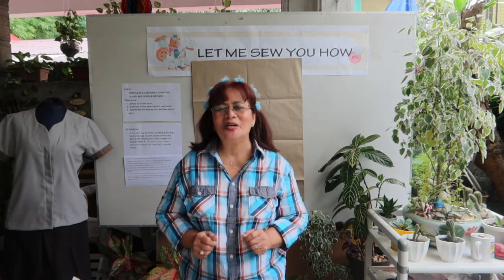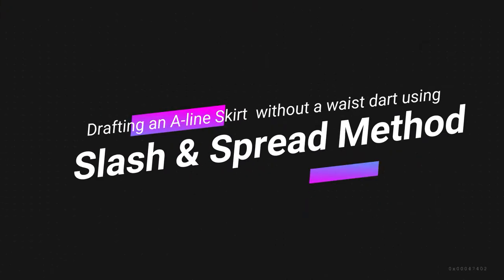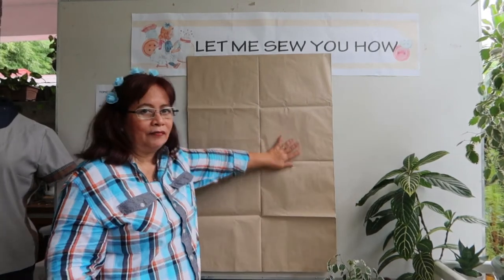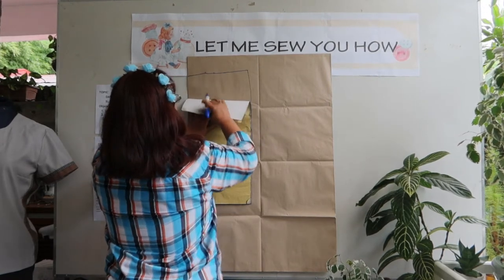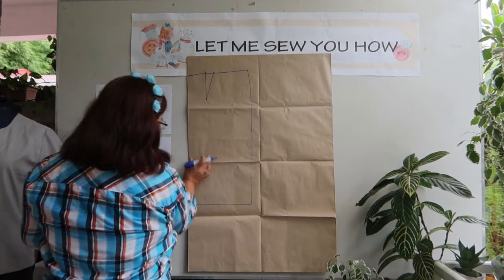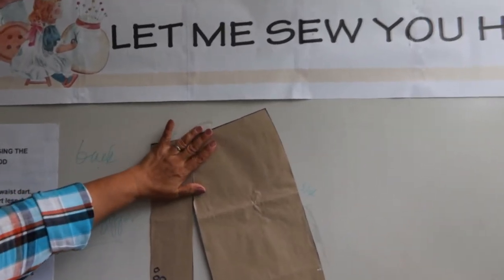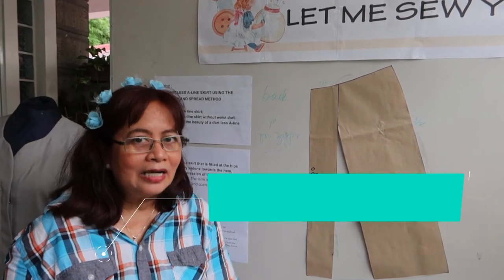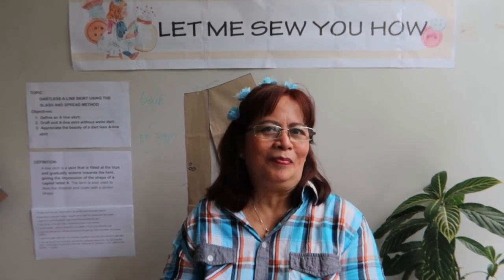Dressmaking Made Easy 13 A- Line Skirt without Waist Dart